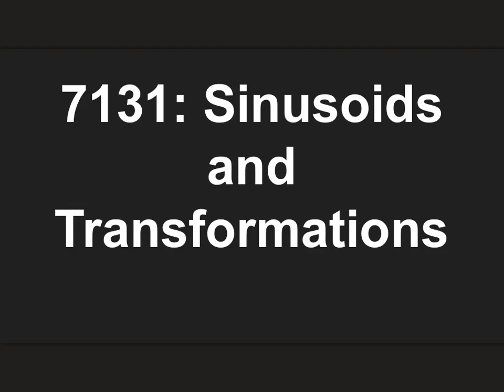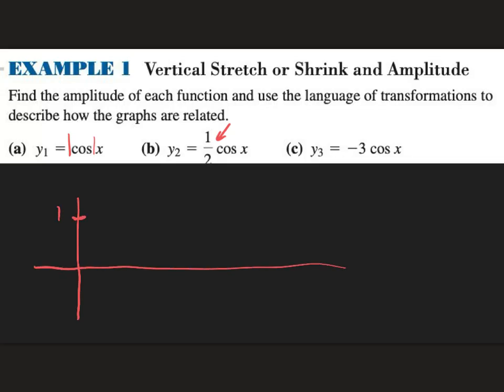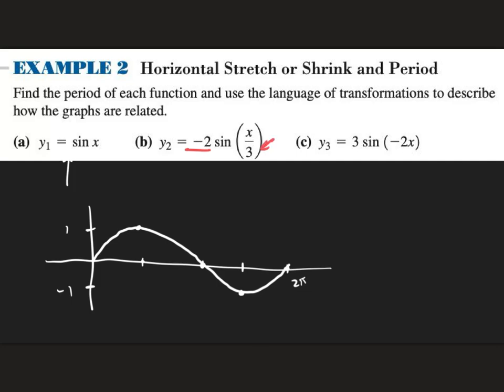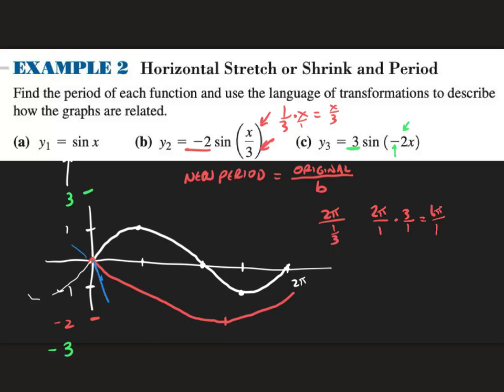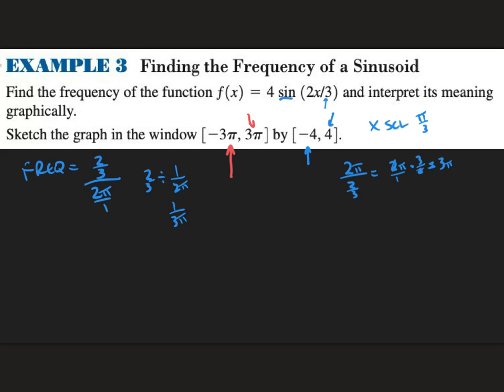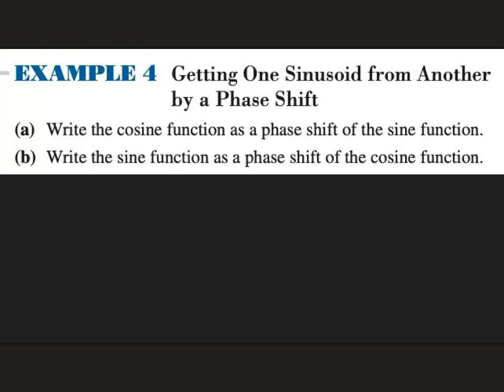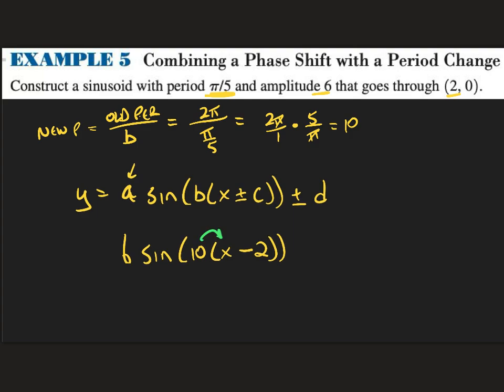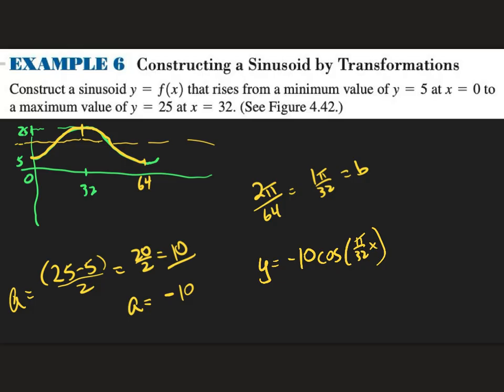7131 Sinusoids and Transformations